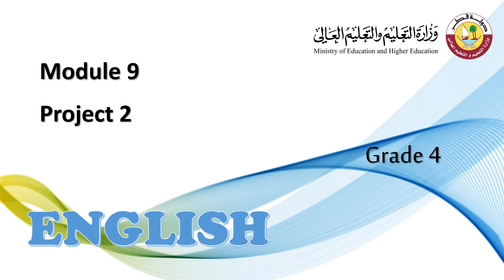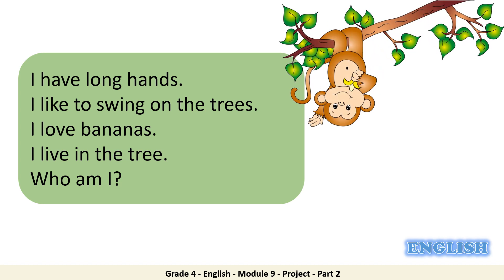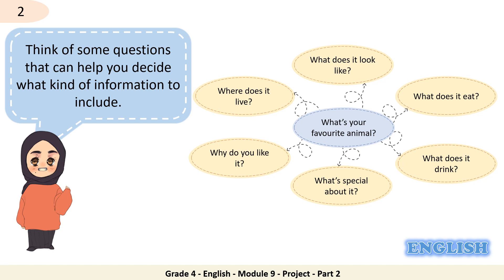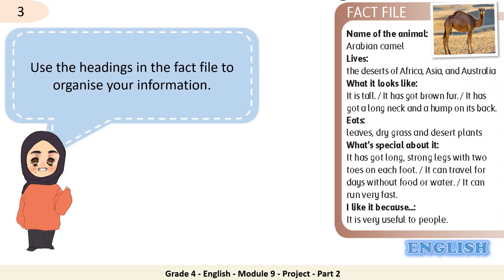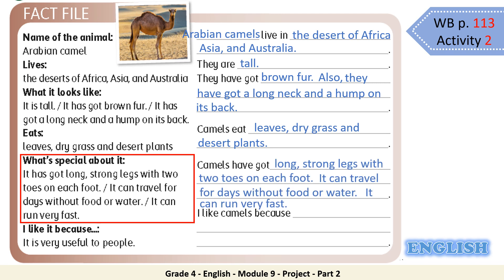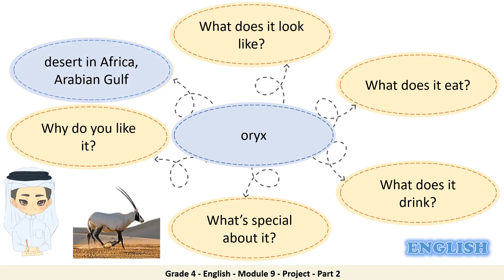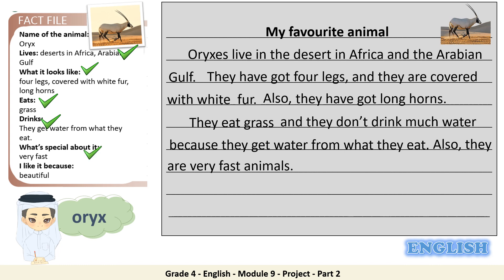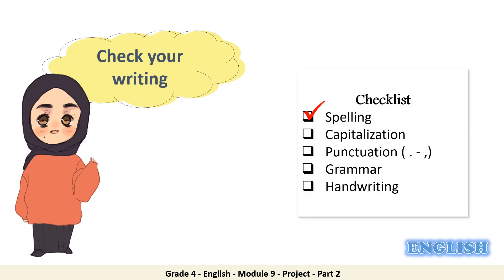Grade 4 – English – Module 9 – Project – Part 2